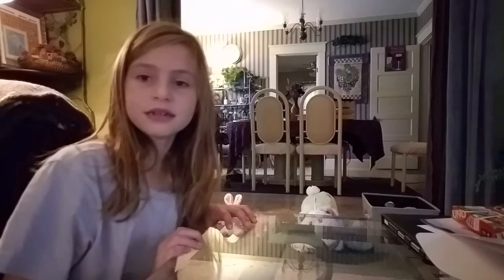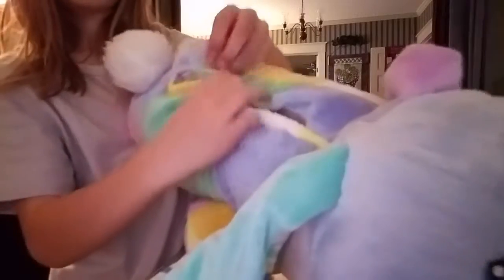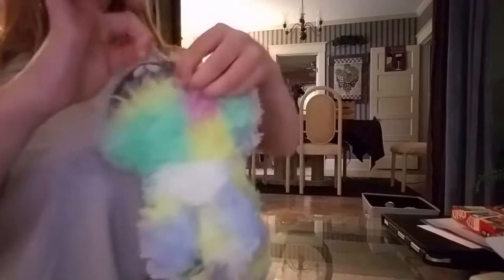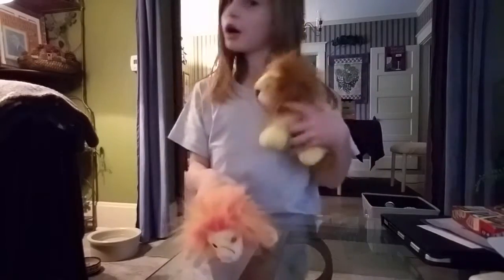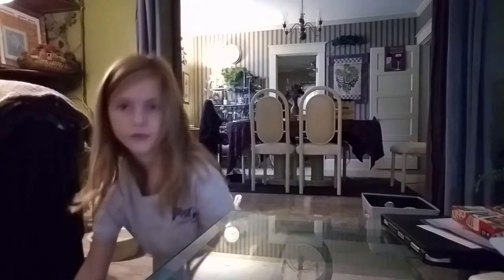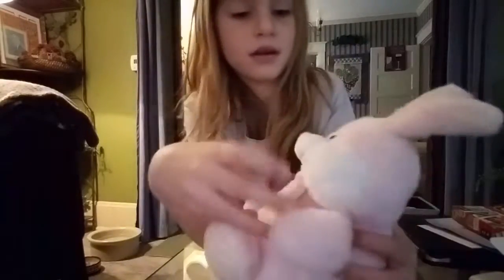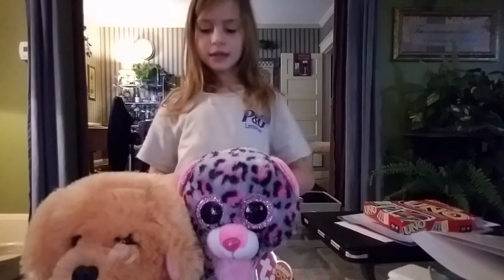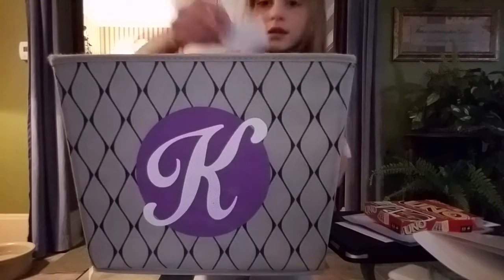Kaitlin in "Kaitlin says a lot" part 2 she tells about her Stuffys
November 2016 Kaitlin Claire stuffed animals